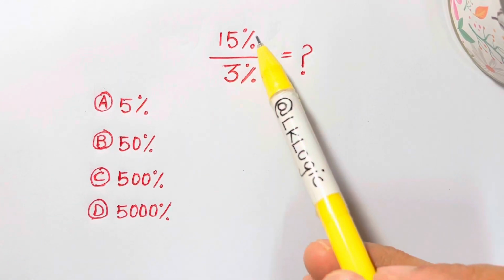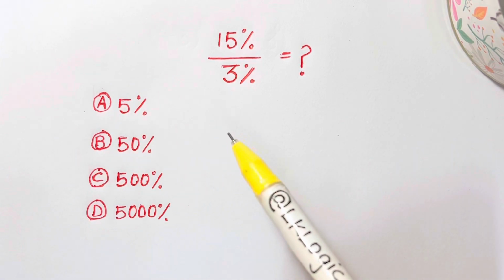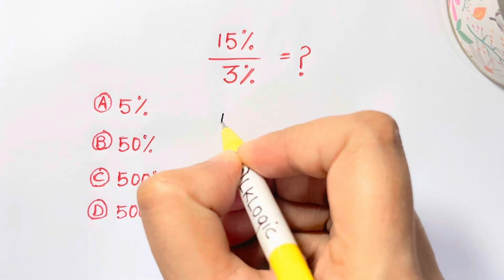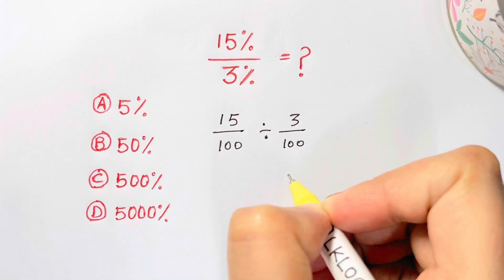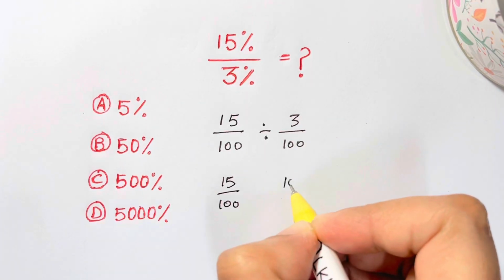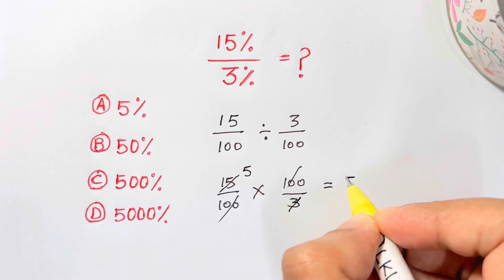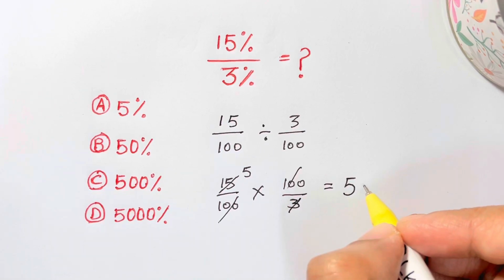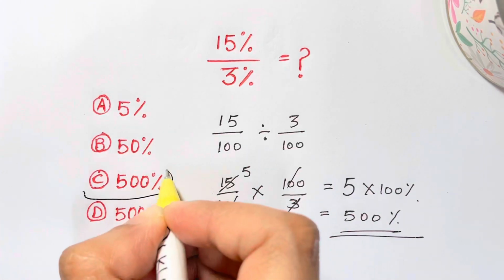U.K | Math Olympiad Question | You should be able to solve this!